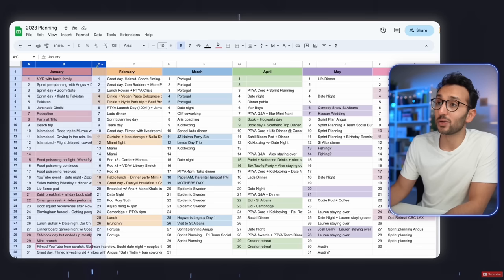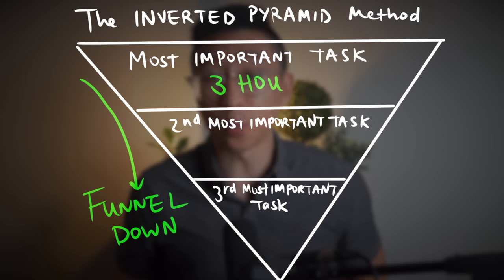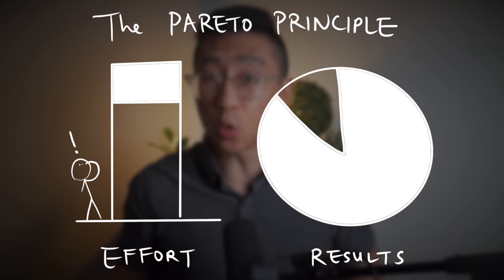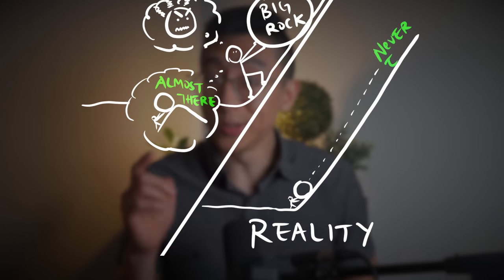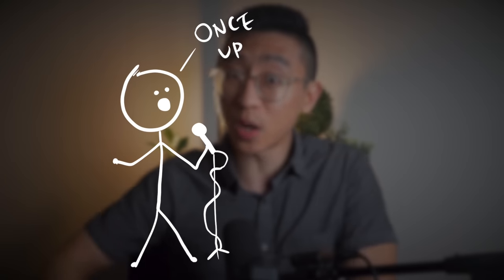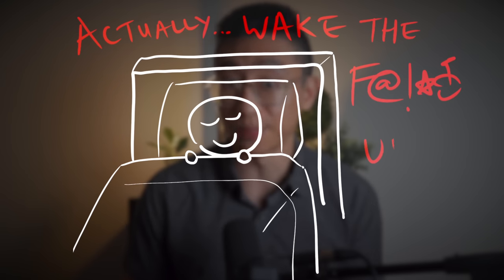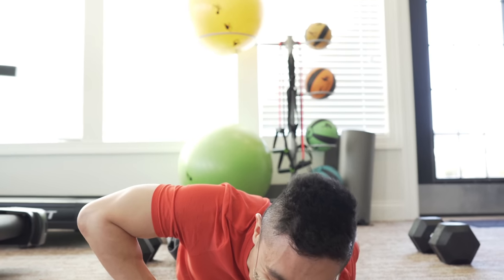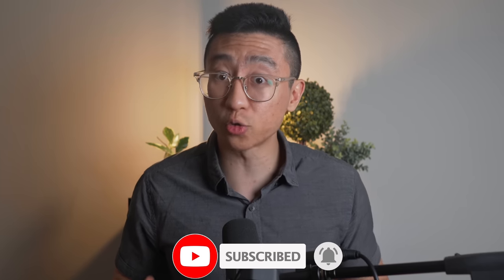This simple productivity system got me into Harvard and Yale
I've never been a big fan of complicated productivity systems and convoluted calendar schedules. While it may work for some, it felt like extra work and noise to me. Instead, why not keep it simple?

In this video, I'll reveal the 4 strategies I use to keep myself accountable, adaptable and flexible. It got me to Harvard, Yale, medical residency and beyond and I think it will work for you too.

00:00 Intro
00:35 Inverted Pyramid Method
01:47 Pareto Principle
04:34 Do High-Intensity Exercise for Breaks
06:06 Focus without Distractions

For interesting medical stories and mysteries, go to @spoonfedmed